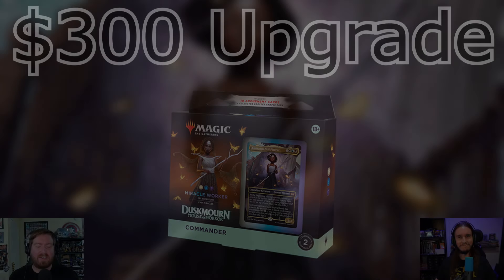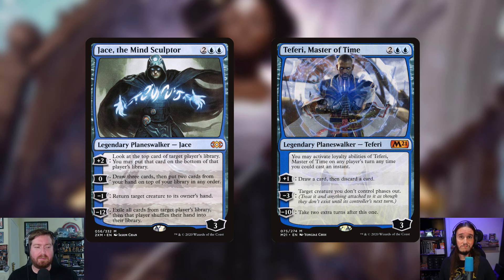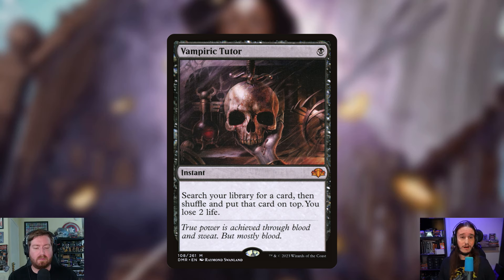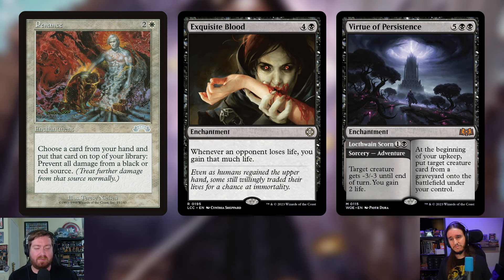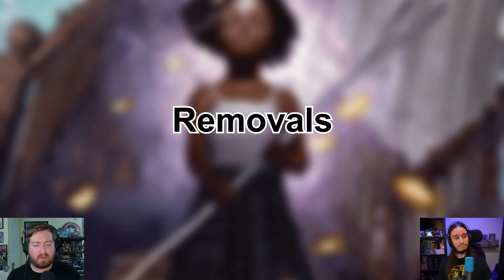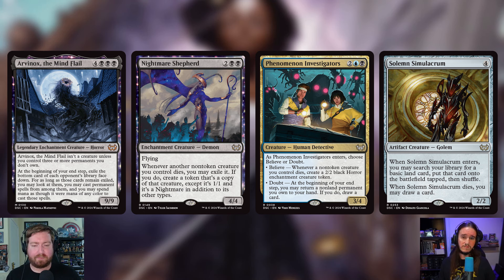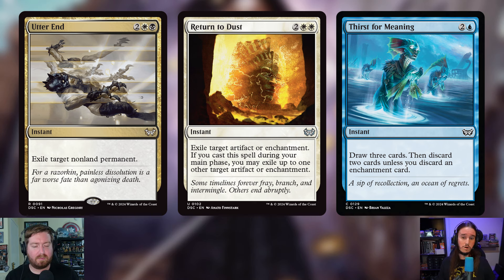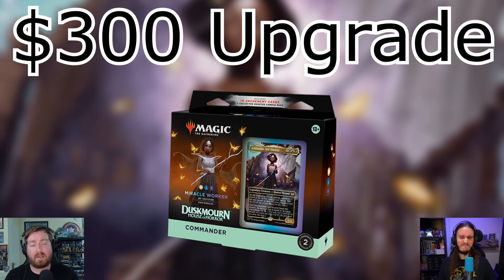Miracle Worker Upgrade - Improving the Precon Commander Deck with $300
What do you think of Aminatou, Veil Piercer?

Evoke the Art Tokens

In this video:

00:00 Intro
02:07 Additions
12:18 Removals
21:27 Outro